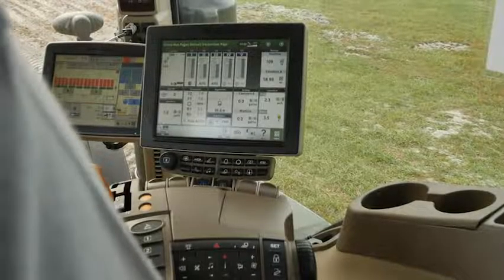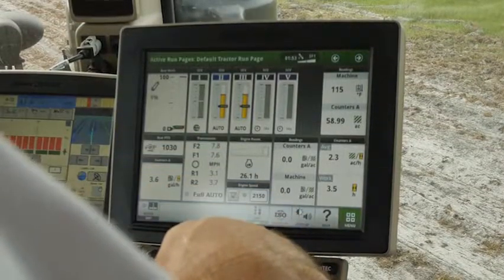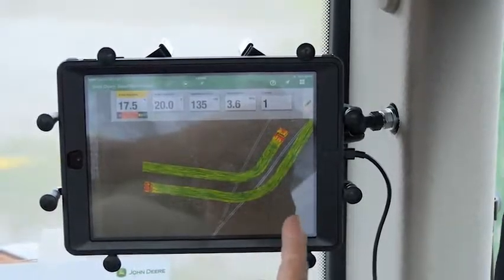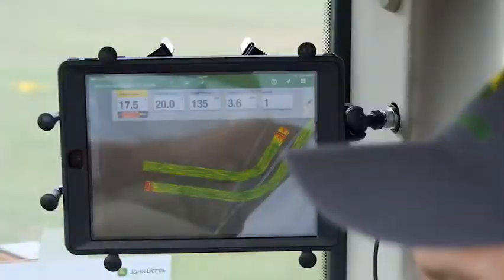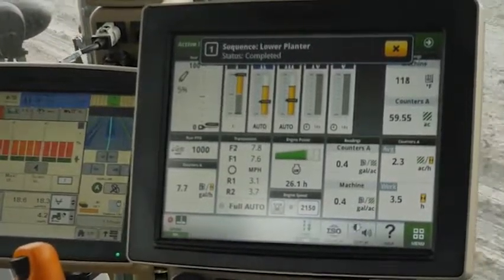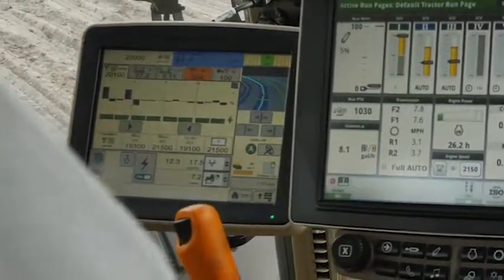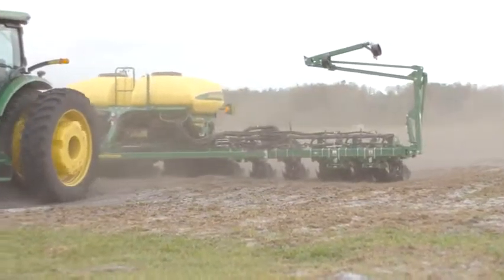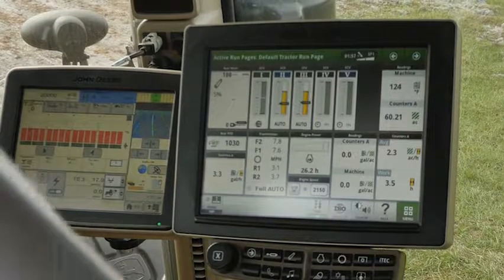Planter Improvements Part 1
2017 Planter Clinic - Planter Improvements Part 1